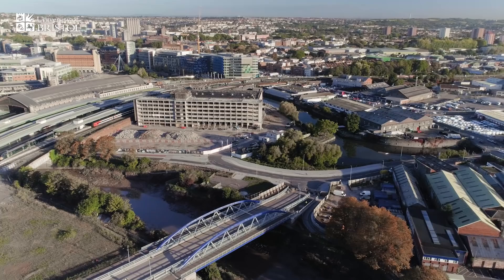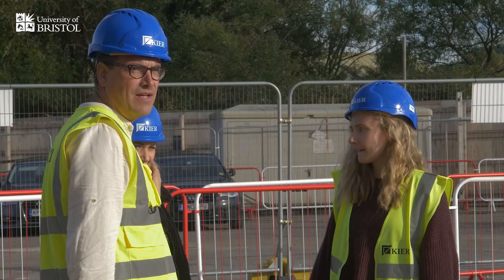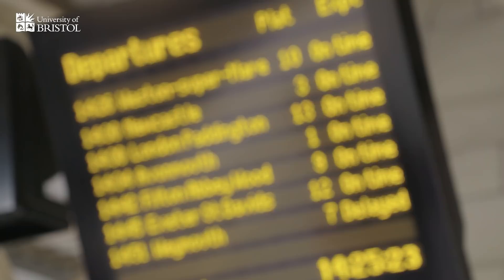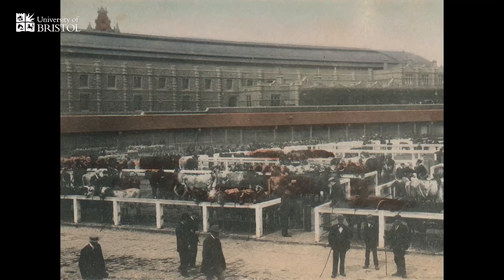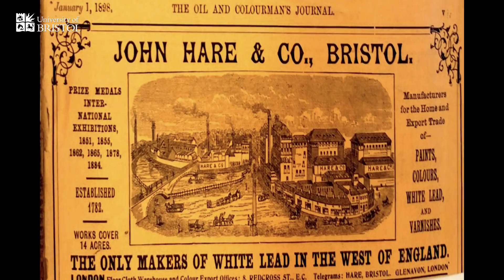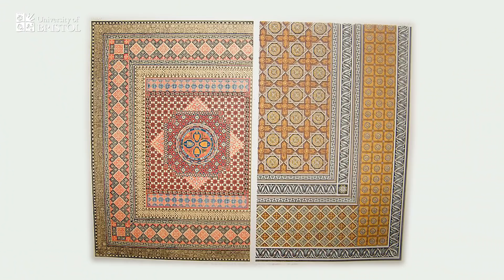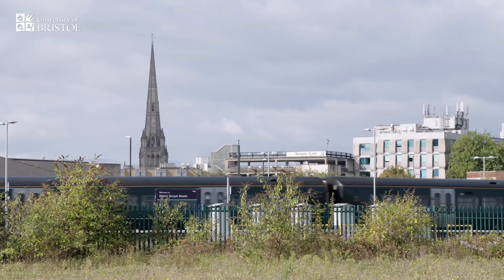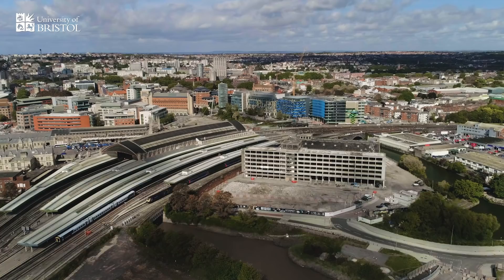The History of the Temple Quarter Enterprise Campus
Students and academics from the University of Bristol have researched the history of the area around the new Temple Quarter Enterprise Campus. They've uncovered some fascinating stories and now we want to hear from you. Share your memories of the cattle market, the sorting office, the raves, or anything else about the area